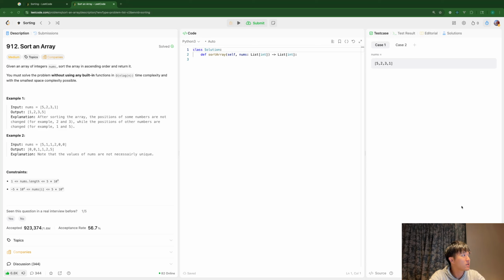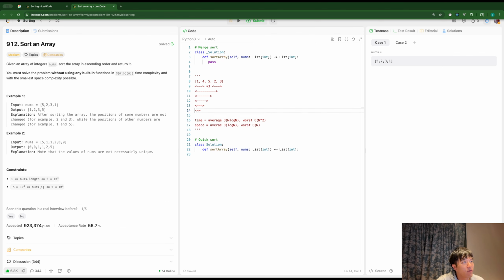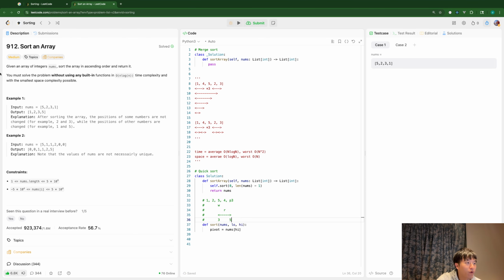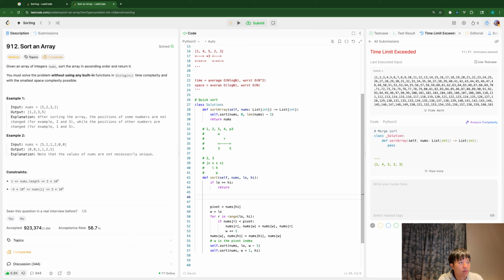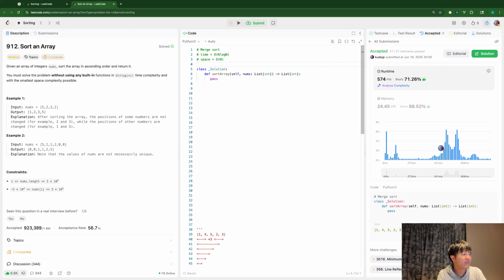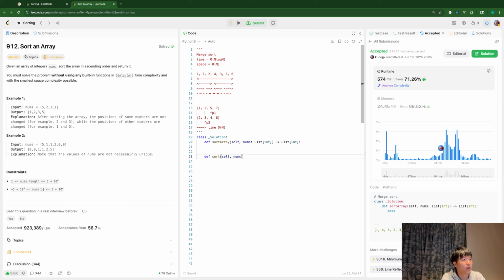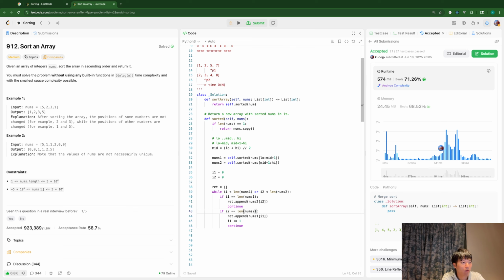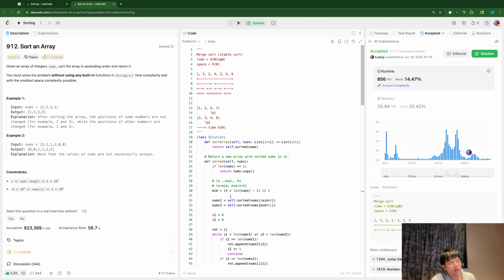Sort an Array # Solved with QuickSort / MergeSort